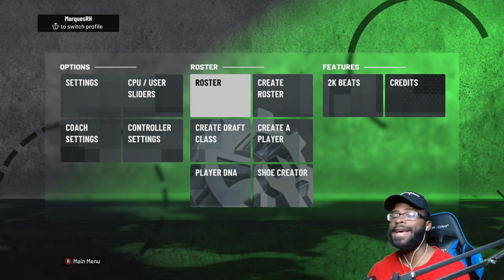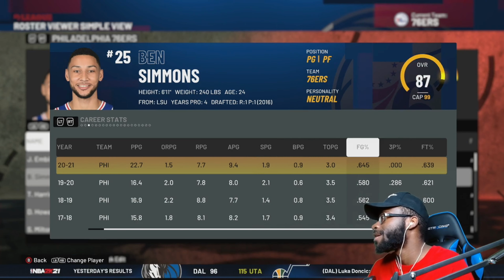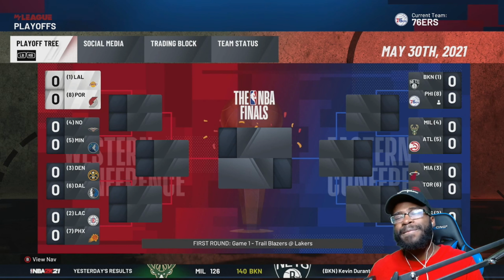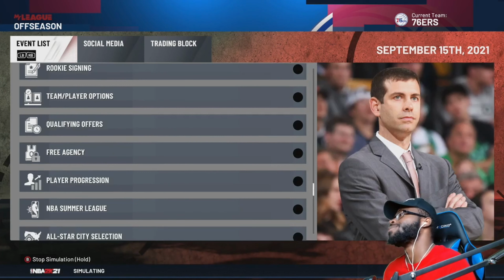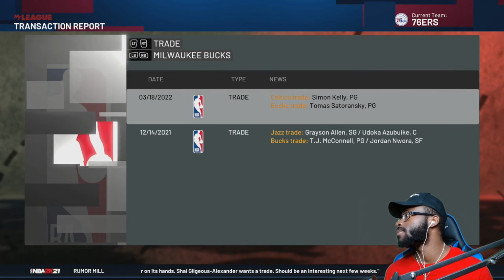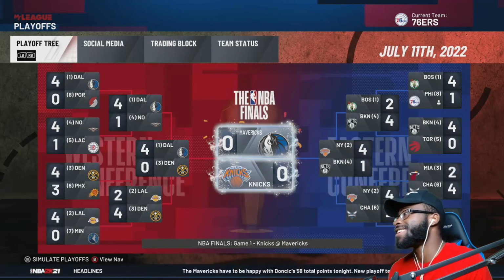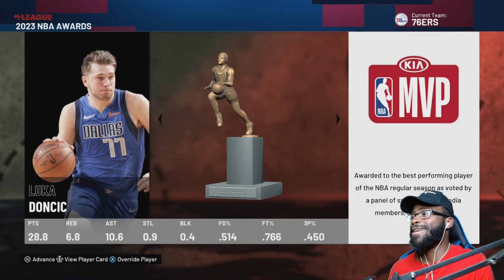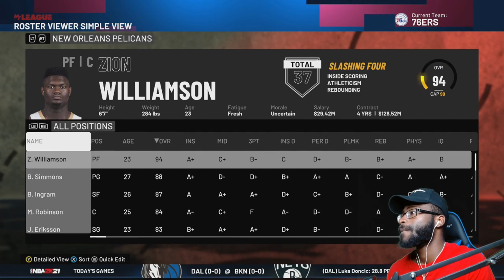I PUT BEN SIMMONS ON EVERY NBA TEAM, AND IT RUINED THE LEAGUE...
Welcome back to another Rotation Hoops video!

About Rotation Hoops:

My name is Marques and I upload NBA talk videos and NBA2K Gameplay!